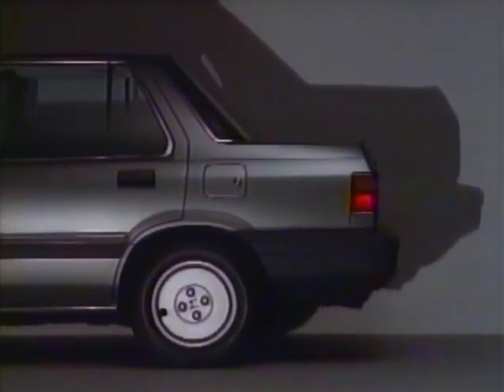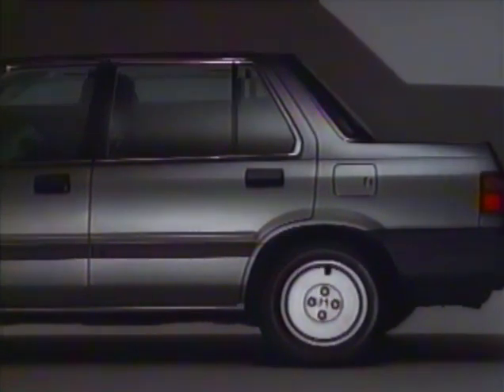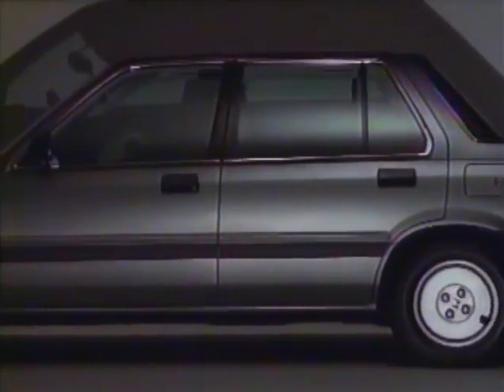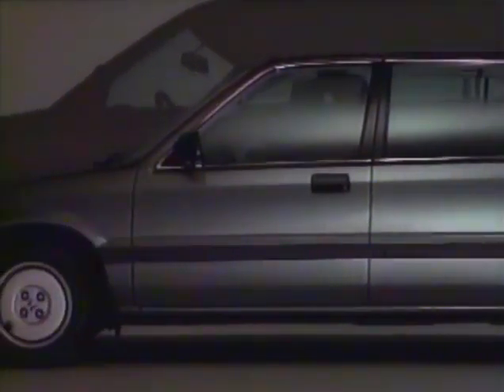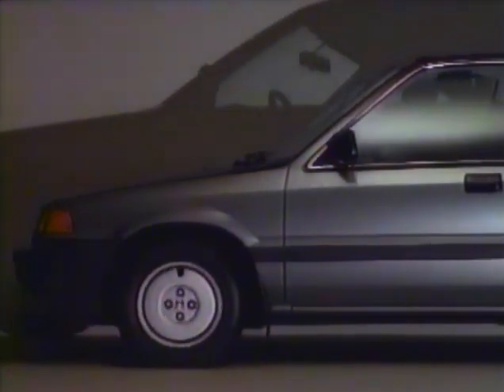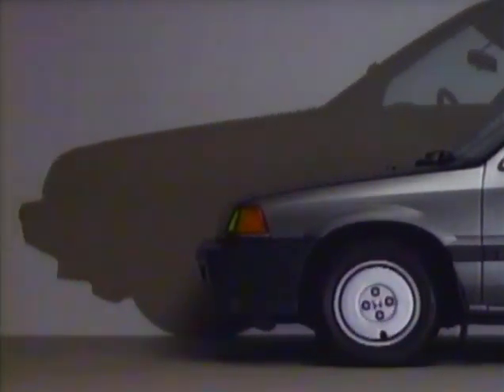1986 Honda Civic 4-Door Sedan TV Commercial ... Metro Detroit 4 County Honda Dealers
Broadcast on Thanksgiving Thursday, November 27, 1986